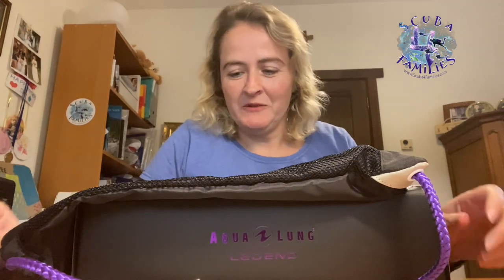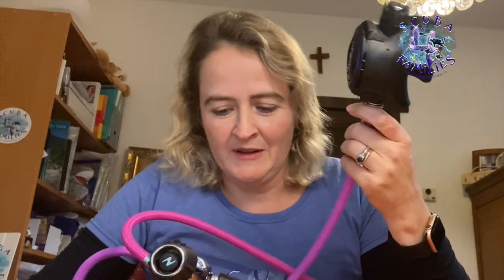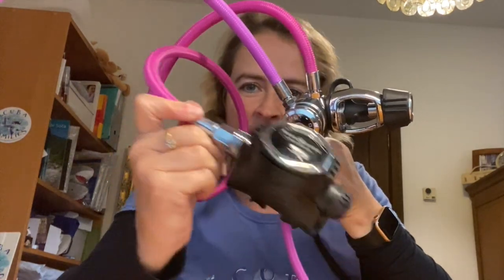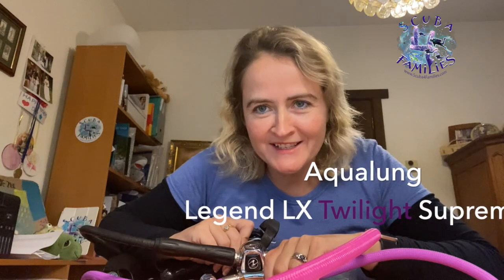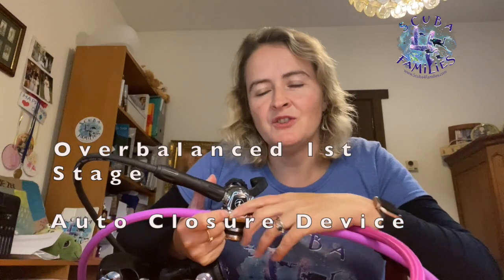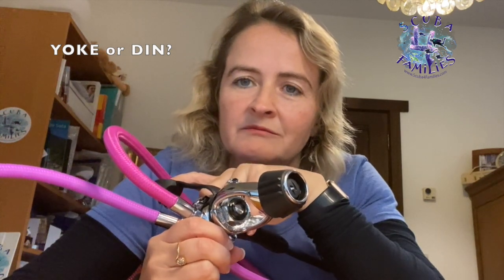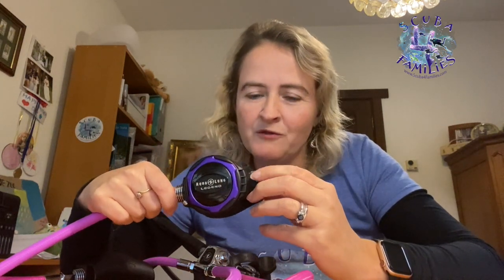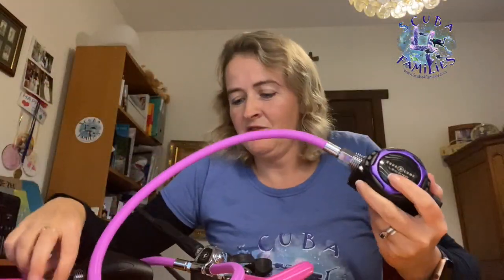Best Ladies Scuba Regulator - Aqualung Legend LX ACD Supreme -Twilight Edition - Rainbow your Reg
A full review of the Aqualung Legend LX ACD SUPREME regulator - TWILIGHT Edition
Why we think its the best ladies or teenager regulator out there. Also a guideline on how to "Rainbow Your Reg" to bring in the much needed colour into our lives.

The Twilight Legend LX includes a smaller Comfo-Bite™ mouthpiece to reduce jaw fatigue designed specifically with women or young people in mind. The Legend LX Twilight also features the revolutionary Master Breathing System (MBS) for simple breathing comfort control, and its own regulator bag for safe and stylish storage.